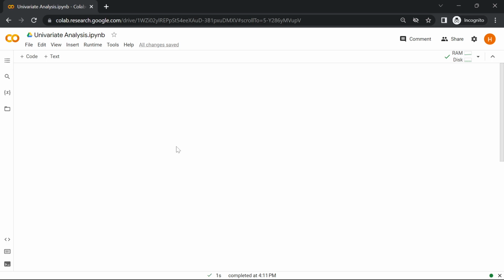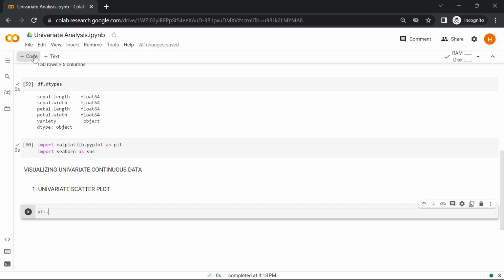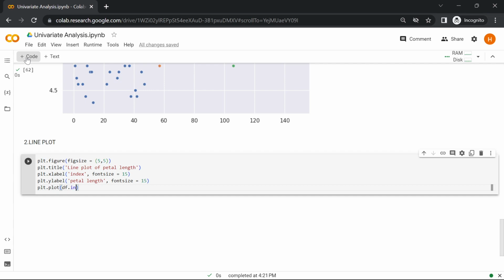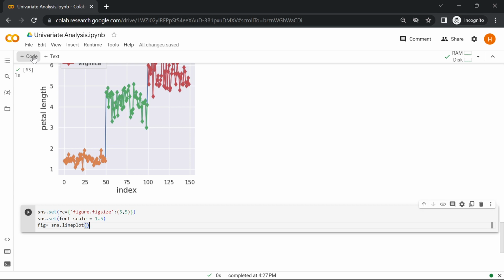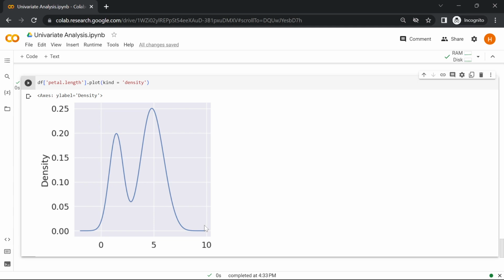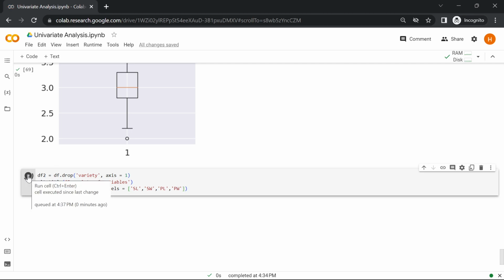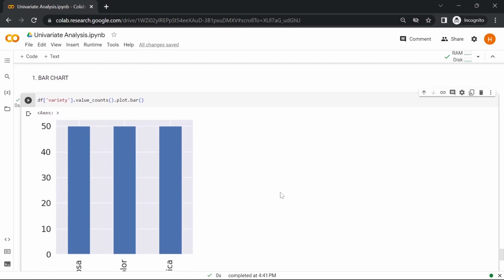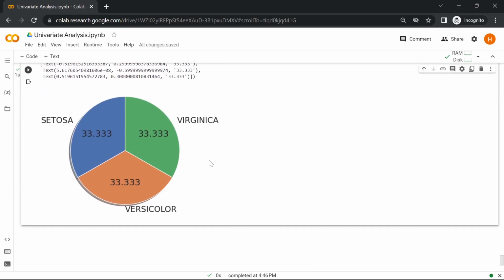03. Exploratory Data Analysis(EDA) in Python - Part 3 | Machine Learning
In this video we will discuss Univariate Analysis on iris dataset.

Timestamps for important topics:
00:00:00 What we’ll learn in this video.
00:01:03 Importing the libraries.
00:01:33 Importing the dataset and understanding data types of variables.
00:03:15 Importing the libraries essential for data visualization.
00:03:57 Visualizing univariate continuous data
00:04:15 1.Univariate scatter plot
00:07:09 2.Line plot
00:14:34 3.Histogram
00:16:46 4.Density plot
00:18:53 5.Box plot
00:25:27 Visualizing categorical variables
00:25:46 1.Bar chart
00:27:27 2.Pie chart